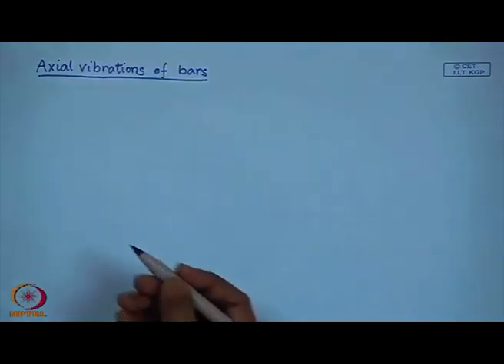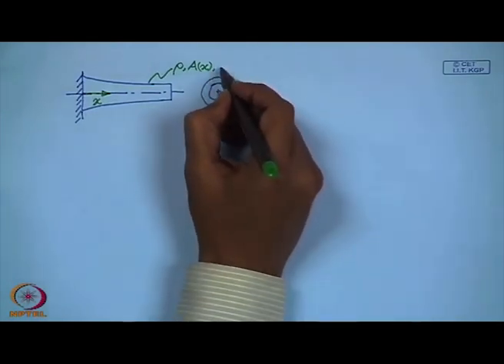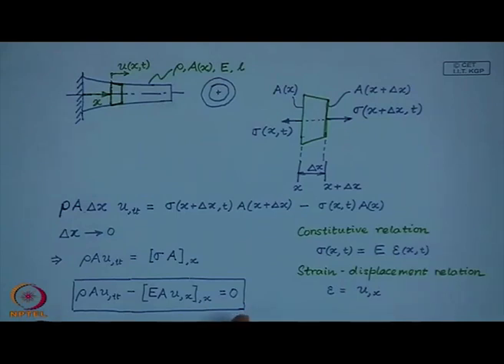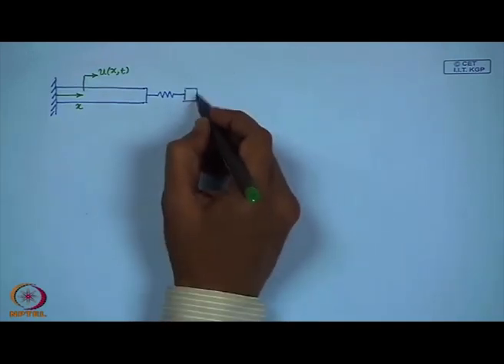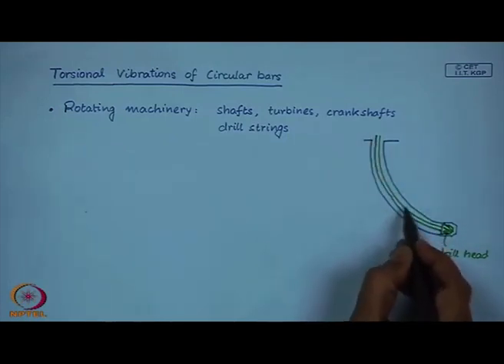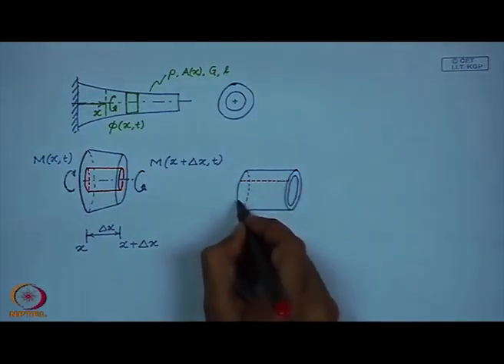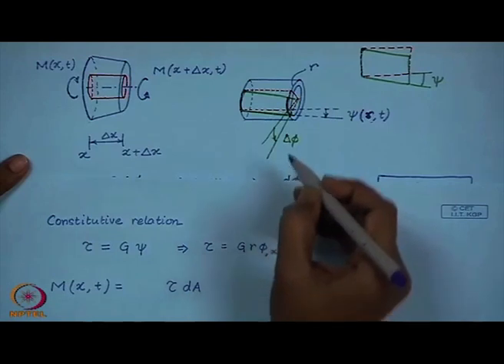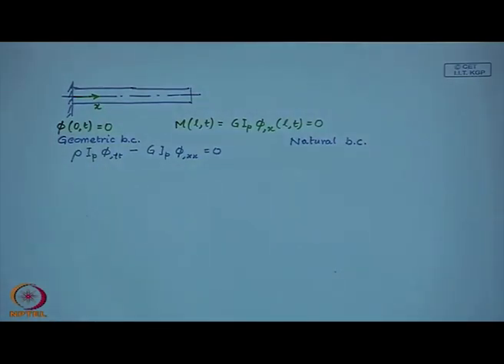Axial and Torsional Vibrations of Bars: Lecture-03